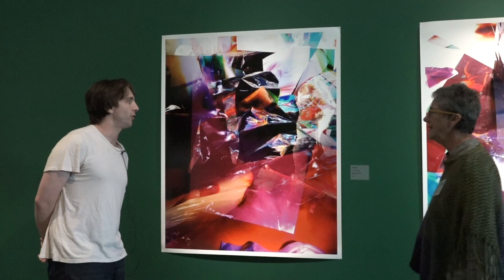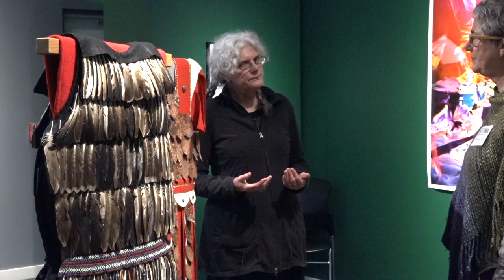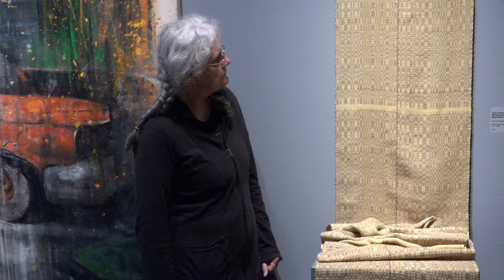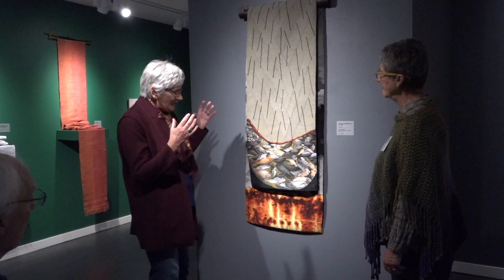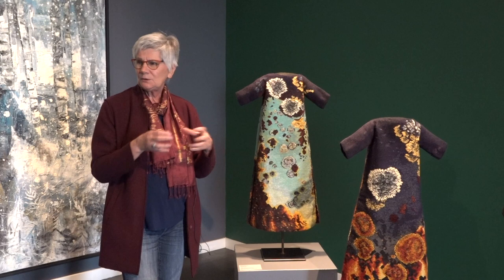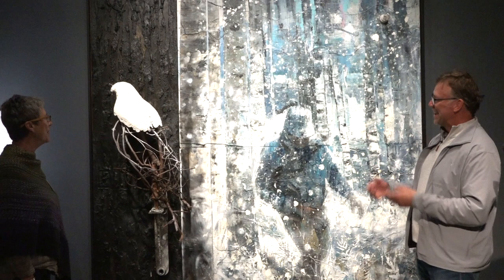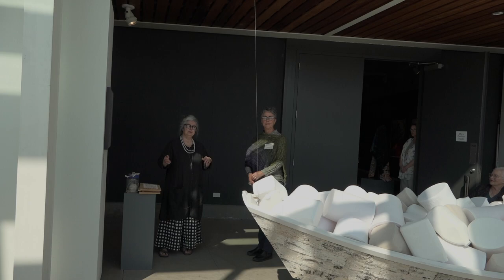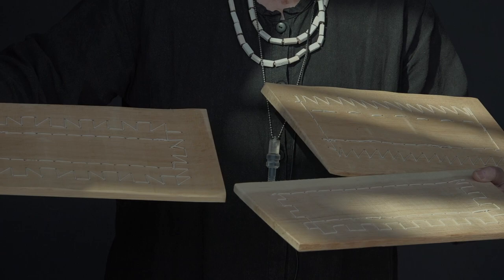Archipelago at SJIMA: Gallery Talk & Docent Training - Sept. 22, 2023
Marney Reynolds, Director of SJIMA's Docent Program, speaks with the Saltspring Island artists exhibiting at SJIMA in the Fall of 2023. Prompted by her questions, the artists discuss their works on display for 'Archipelago: Contemporary Art of the Salish Sea' - a SJIMA, ArtSpring, & Salt Spring Arts cross-border collaboration @ SJIMA from September 22 to December 4, 2023. The Saltspring Island artists exhibiting are: Temoseng Chazz Elliott, Anna Gustafson, Jane Kidd, John Macdonald, Sam Montalbetti and Joanna Rogers. This collaborative exhibition brings together artists who are separated by an international border but share a common practice of making work that is informed and influenced by the all-encompassing Salish Sea. This is the second installment of a two-part exhibition - San Juan Islands artists were featured in Canada’s Salt Spring Arts’ show during April & May, 2023.